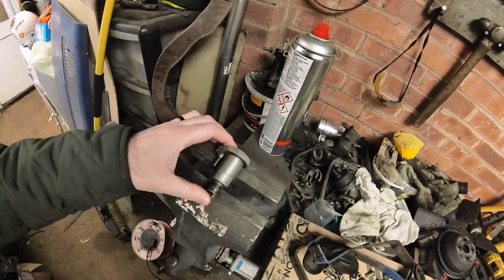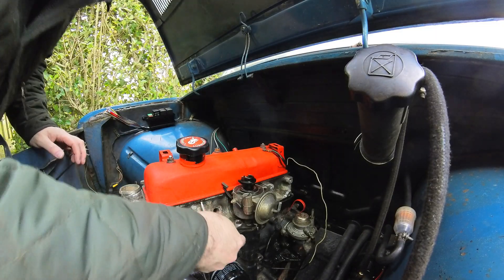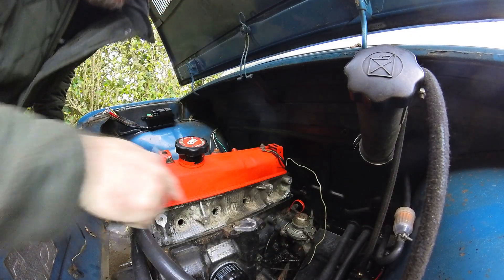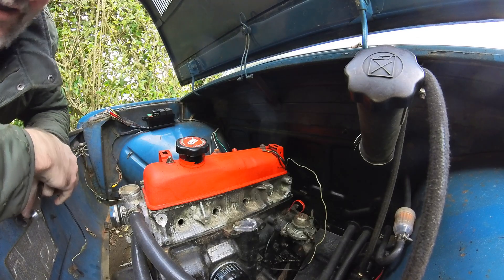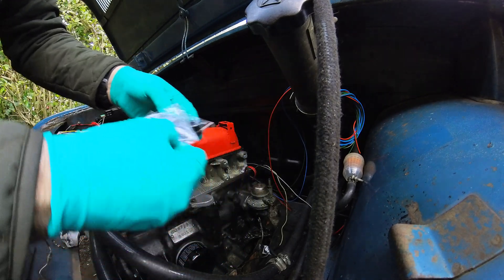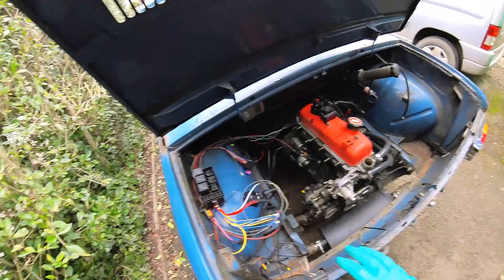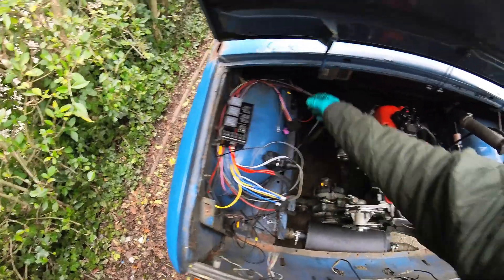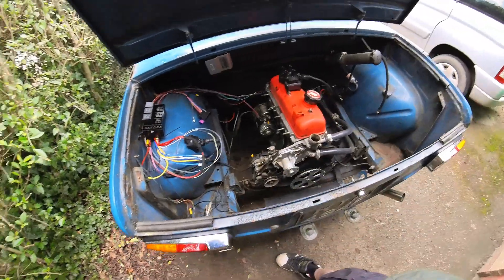Renault R8 Proto, Old car Modern ignition Part 2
Small update on the ecu conversion using the Motorsport Electronics Nodiz Gen-X